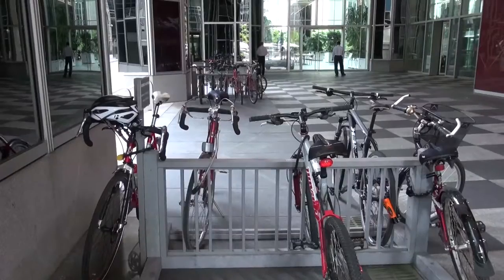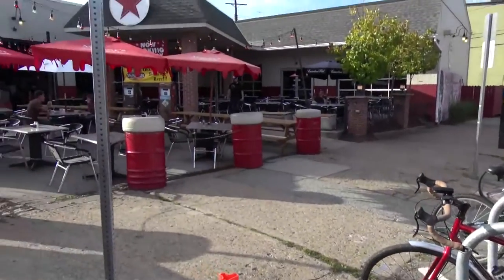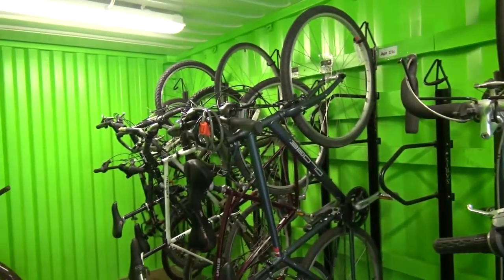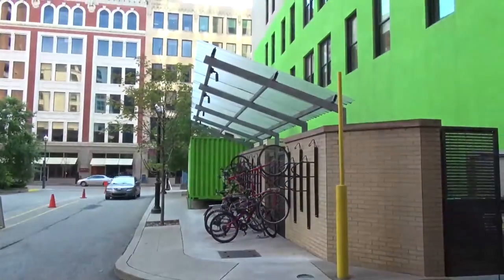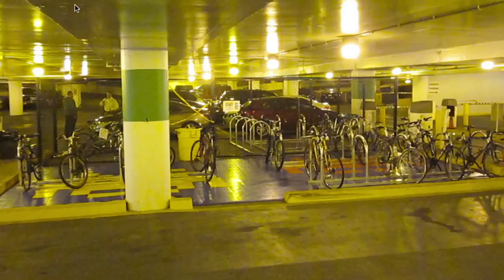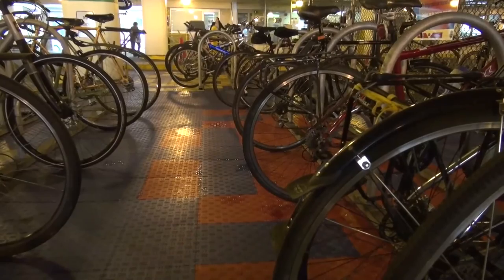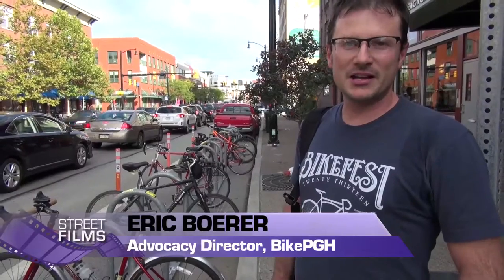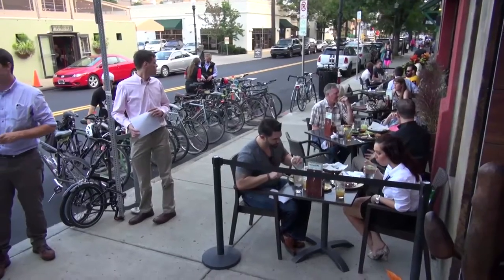Pittsburgh's Bike Parking: Shipping Containers, Space Invaders & Bike-Friendly Restaurants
The future looks bright for Pittsburgh for 2014. As they prepare to host the Pro Walk Pro Bike Pro Placeconference next September, last week Project for Public Spaces held a one-day summit in advance of next year's big event.

One thing Pittsburgh is doing is creating some innovative and fun bike parking facilities. As you'll see from the video, we present three types, including a converted space in a parking garage decorated in a "Space Invaders" theme, an extremely unique and secure bike parking facility that repurposes shipping containers, and bike parking corrals outside some very busy restaurants.